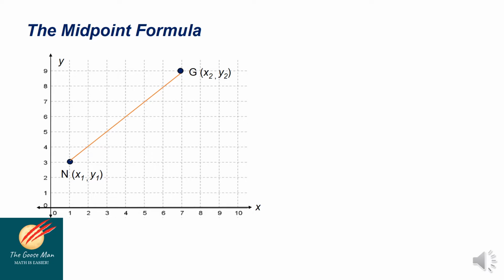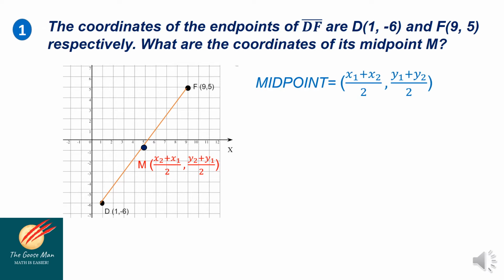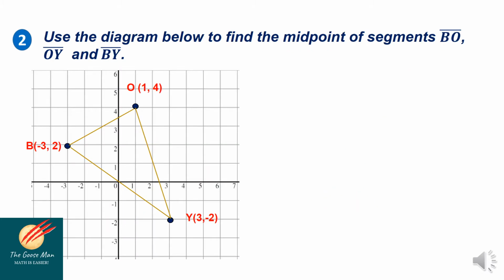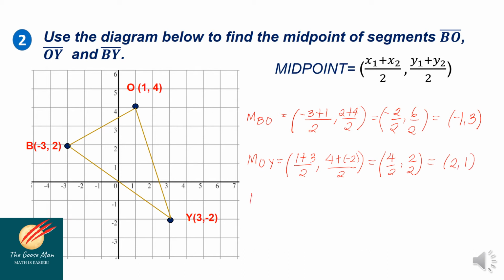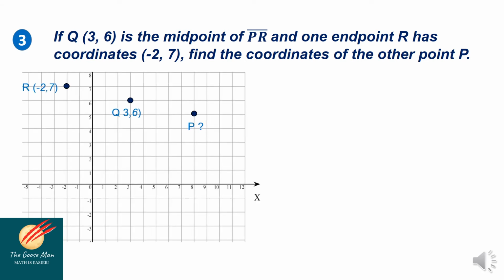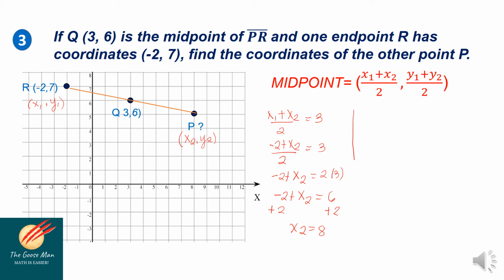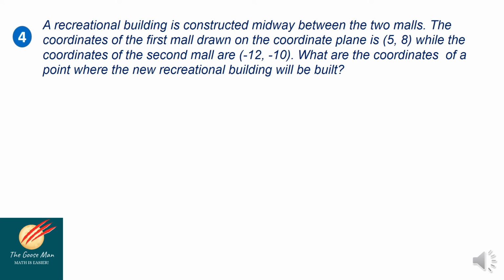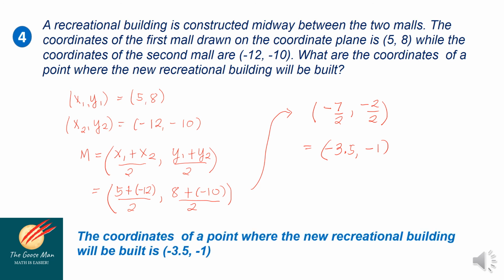Midpoint Formula Between 2 Points: Grade 10 Quarter 2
In this tutorial video we will discuss Midpoint Formula Between 2 Points: Grade 10 Quarter 2. You will be assessing your knowledge and skills of the different mathematical concepts previously learned particularly in performing mathematical operations. These knowledge and skills will help you understand the midpoint formula and its applications to real life situation.
Midpoint formula between 2 points is an average of their corresponding values of x and y. Midpoint is a point that divides the segment into two congruent segments.
You will also learn the following:
 - define midpoint formula
- to use the midpoint formula
- midpoints between two points
- calculate midpoint formula
- calculate end point with midpoint formula